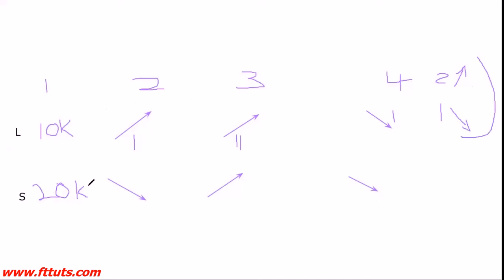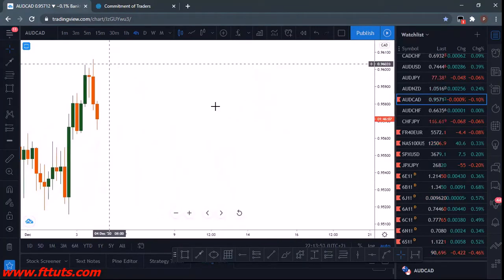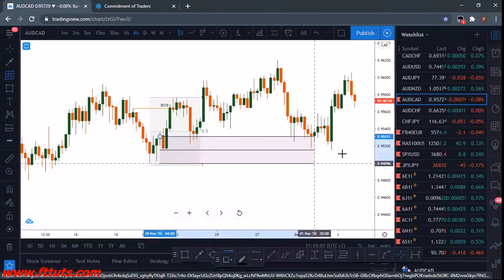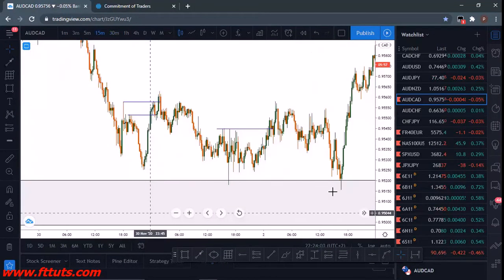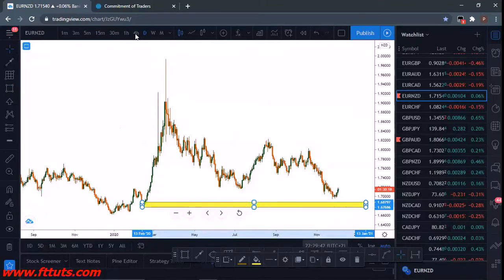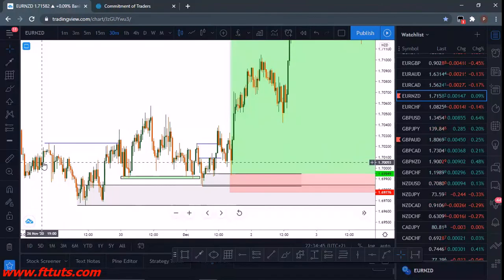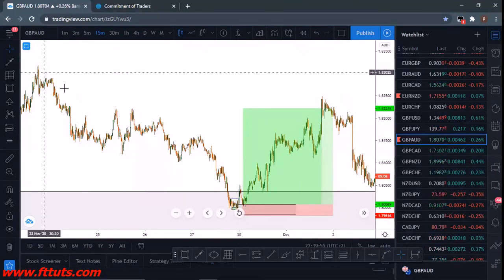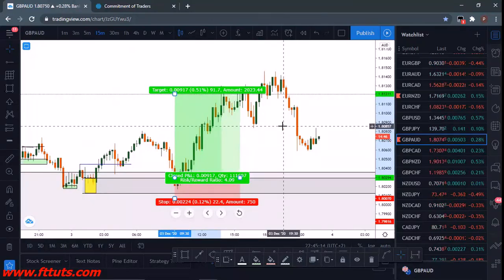2 Zoom 2